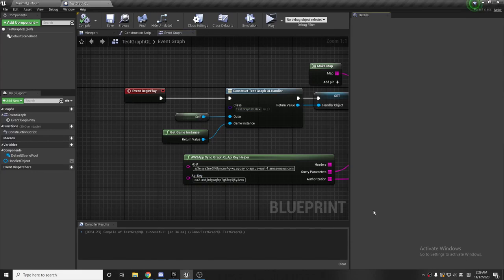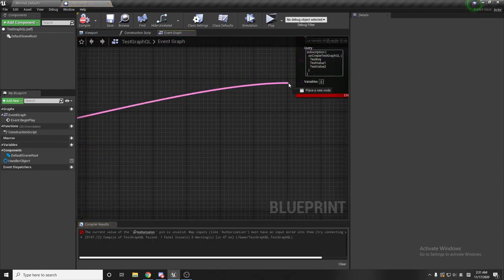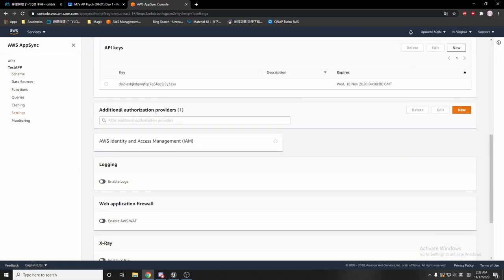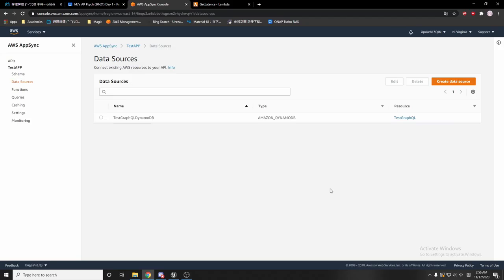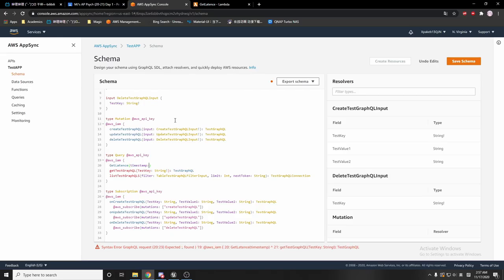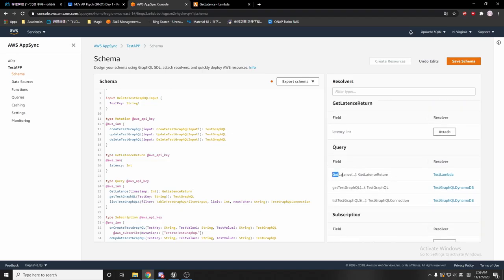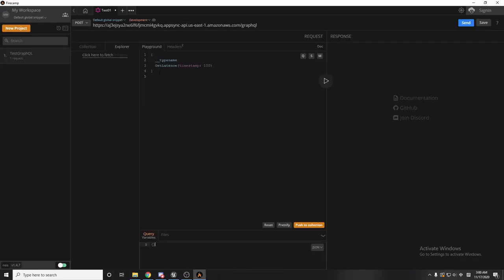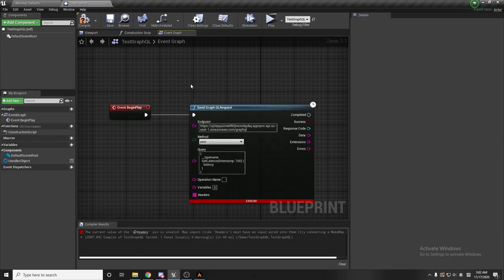Using Appsync with IAM provider and setting lamdba in the UE4